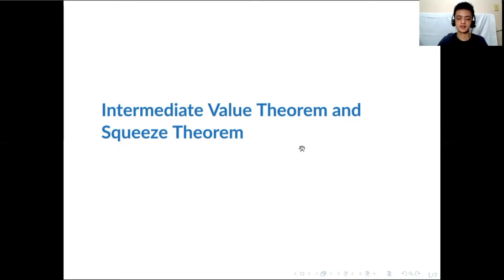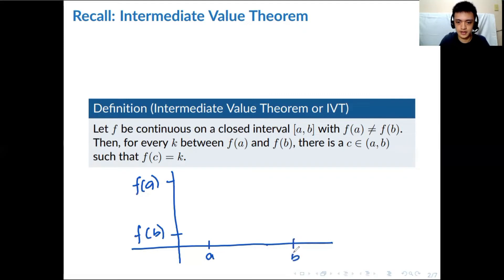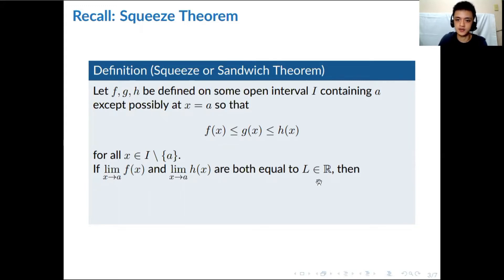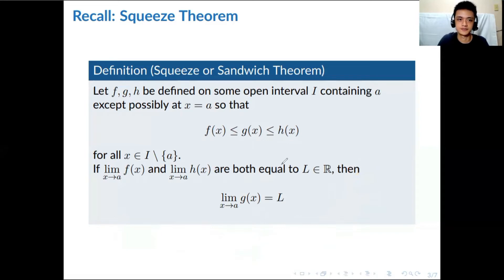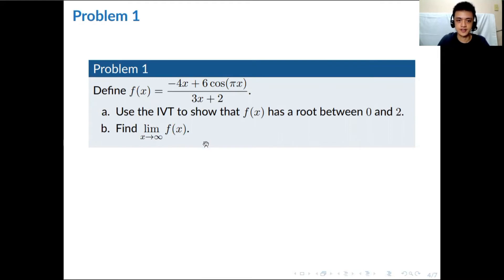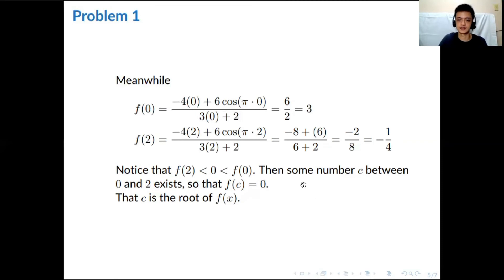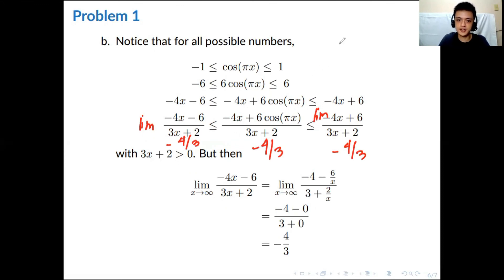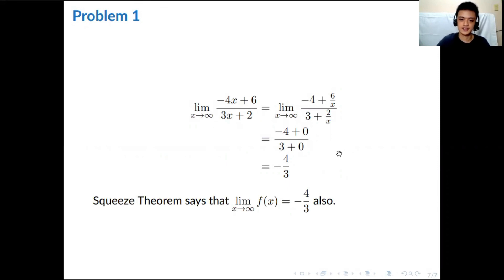04 IVT, Squeeze Theorem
This video is a comprehensive recap of the Intermediate Value Theorem (IVT) and Squeeze Theorem, complete with problems and their respective solutions.

The following are the contributors for this video:
Content: William Pedro B. Nierop
Beamer Presentation: Nick Howard M. Encarnacion
Tutor: Linart S. Seprioto